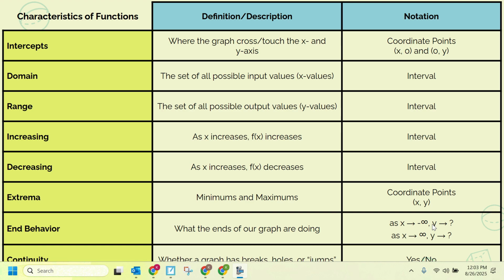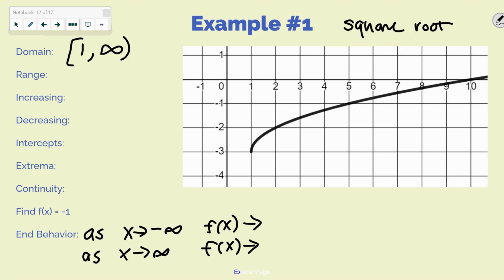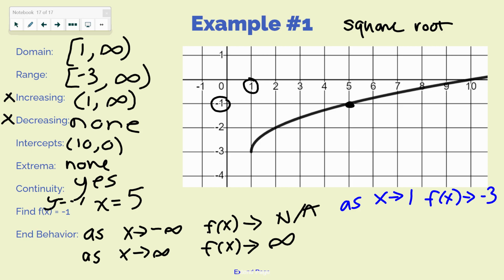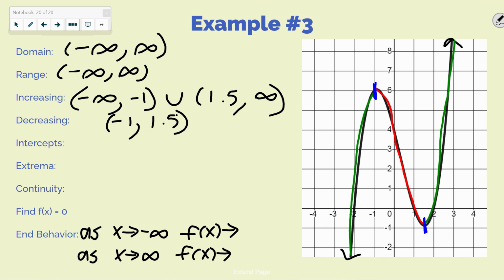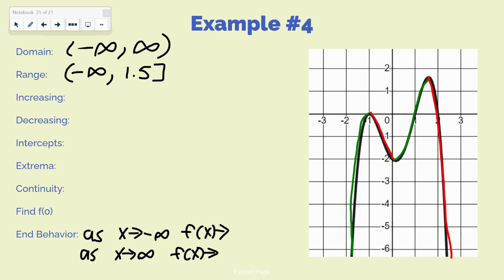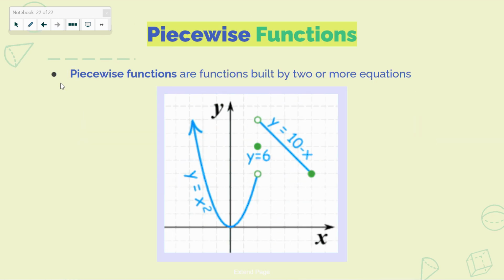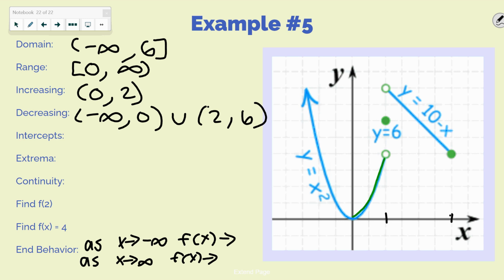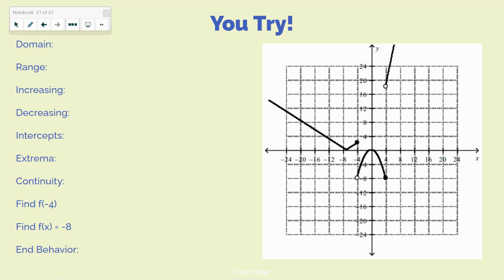Unit 1 Lesson 2 Recording